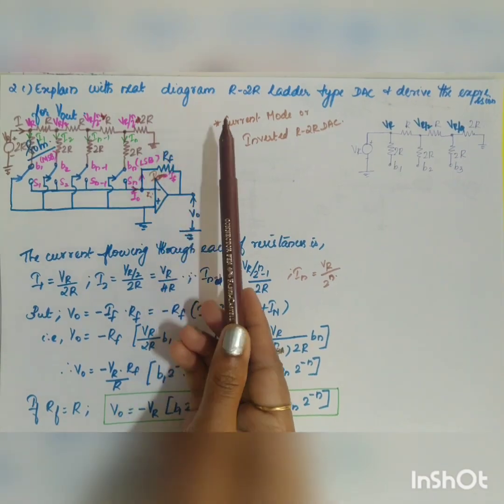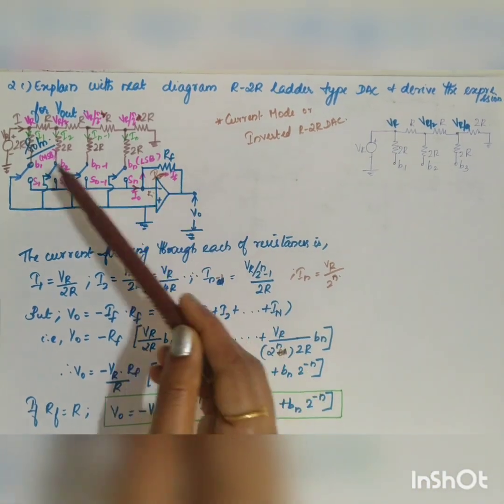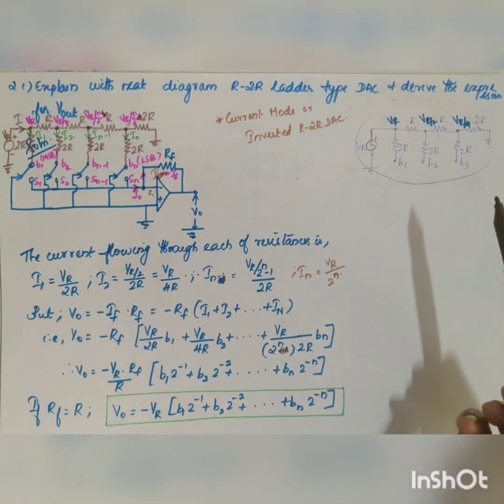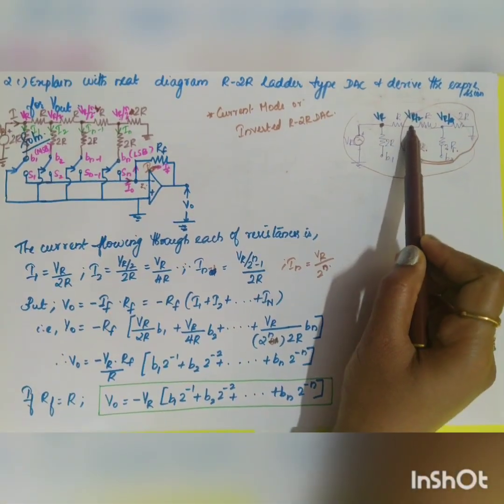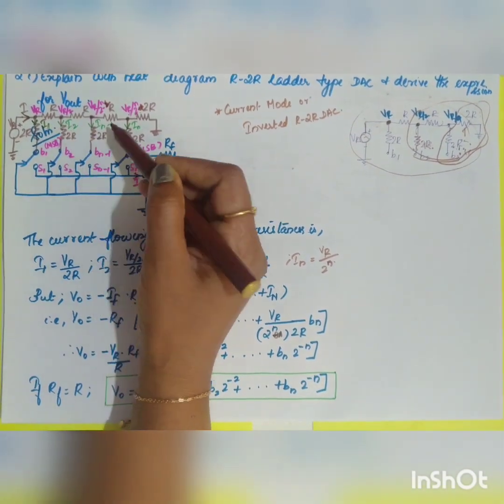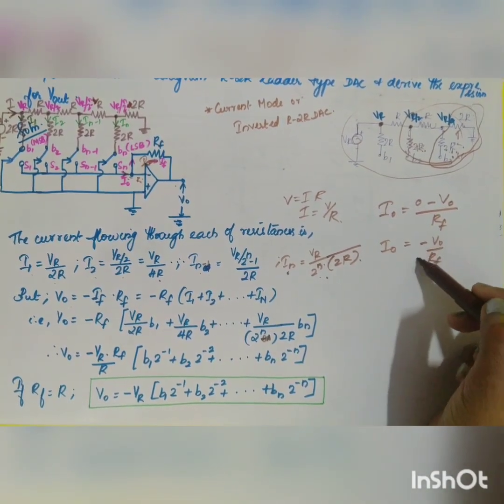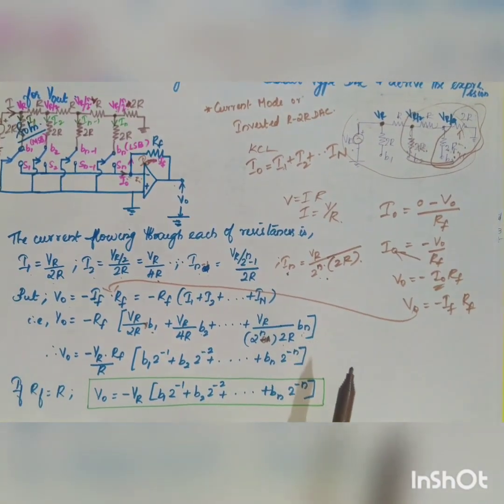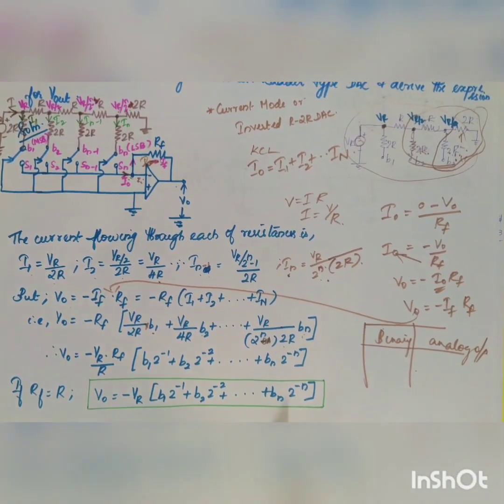18cs33: R-2R DAC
18cs33:R-2R DAC